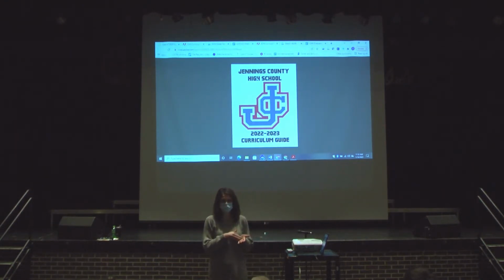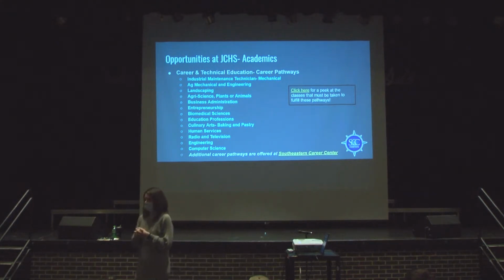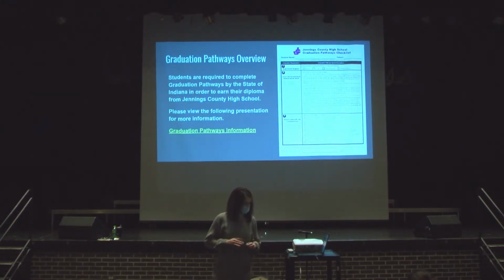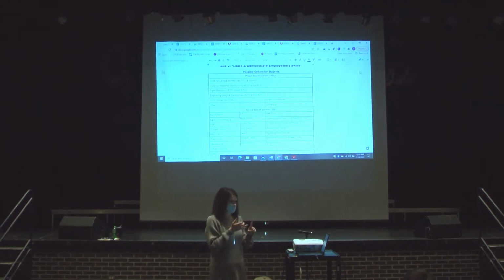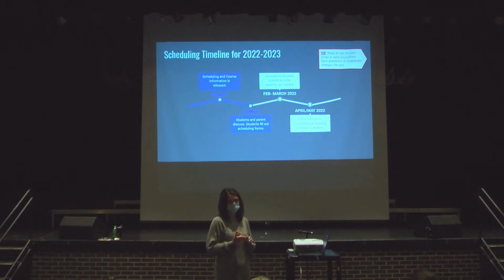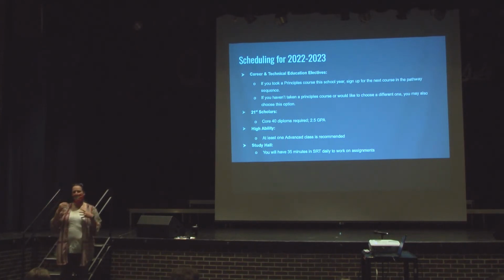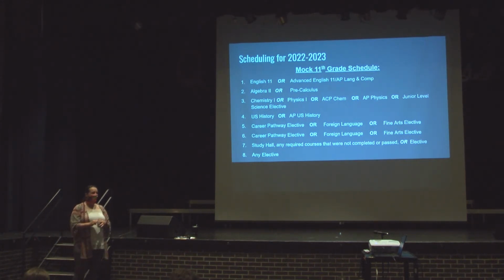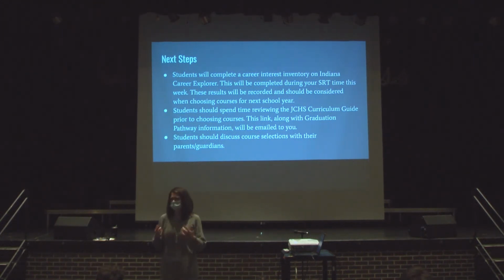JCHS Sophomore Class Registration Meeting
January 19, 2022 meeting for Jennings County High School Sophomores